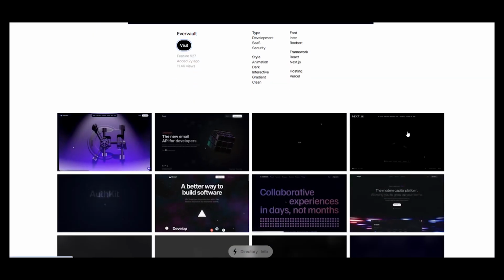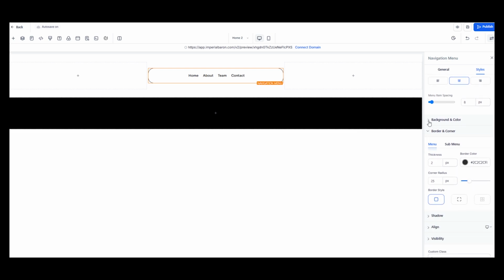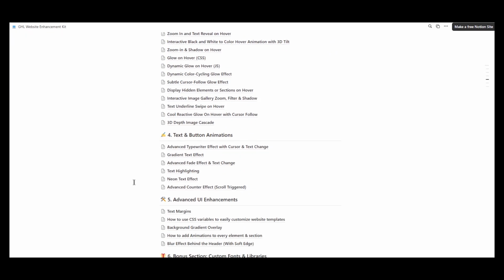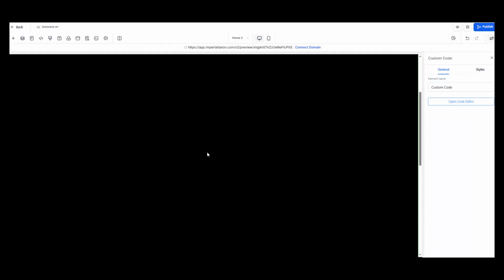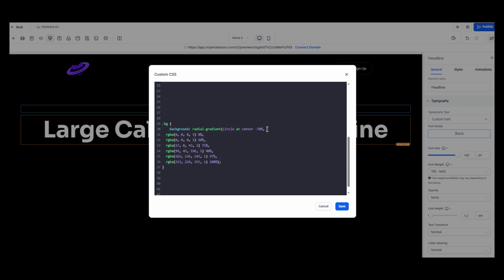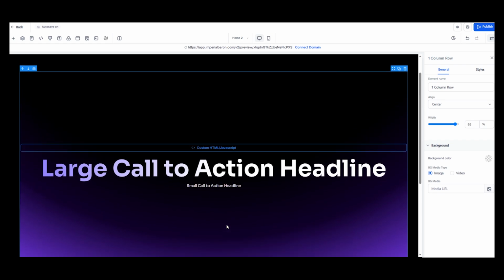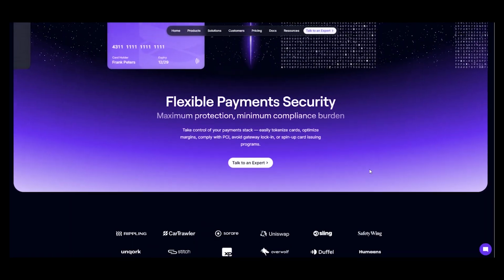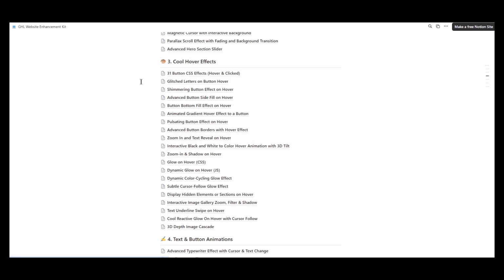I recreated a KILLER AI Website in Go High Level from Scratch